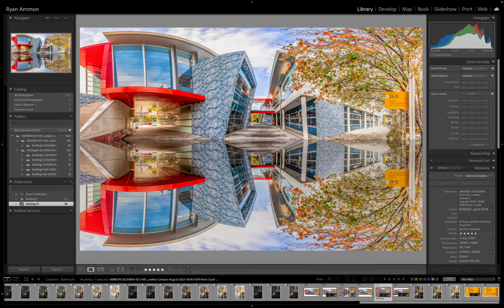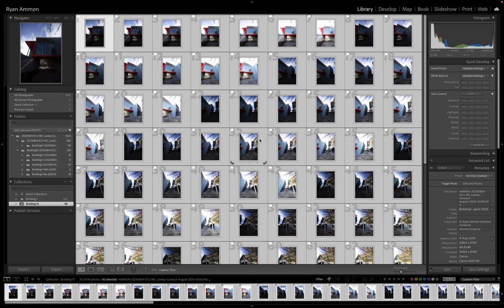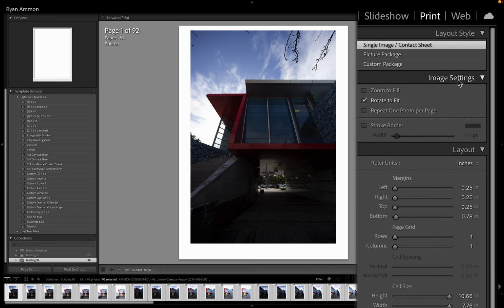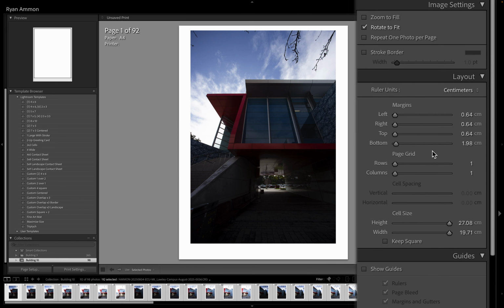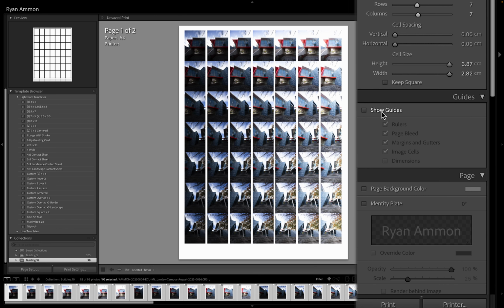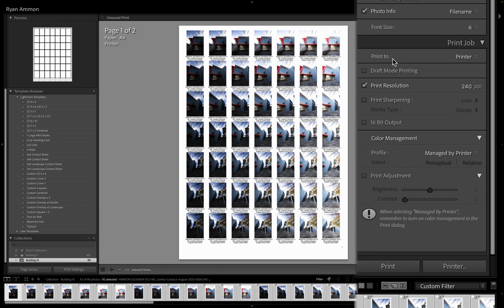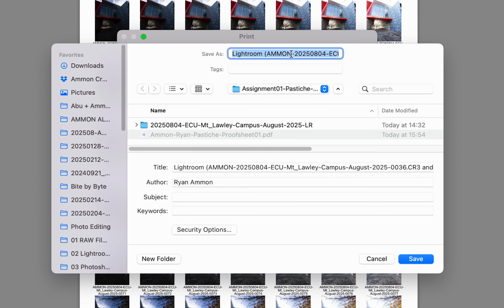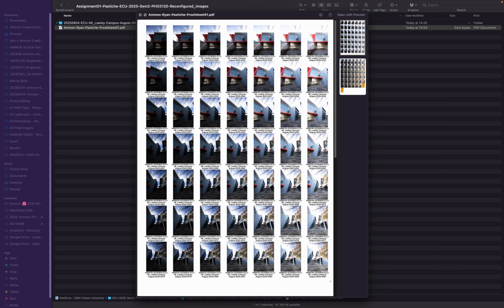Creating a Digital Proof Sheet in Adobe Lightroom Classic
A digital proof sheet is an essential tool for previewing, reviewing, and selecting images before editing or production. It gives you a clear overview of your raw images and is especially useful when preparing assignments such as photomontages.

1. Open Lightroom and go to the Library Module
- Make sure you are using Lightroom Classic, not Lightroom CC, as the Print Module is only available in Classic.
- Check the top right of the screen. 'Library' should be highlighted.
- Keyboard Shortcut: 'E' or 'Command (⌘) + Option (⌥) + 1'

2. Import and organise your images
- Images should be organised in a Folder or a Collection.
- Collections are useful because they keep all chosen raw images in one place, even if they are saved in different folders.

3. Select the images for your proof sheet
- Either manually select each image, holding 'Shift' to select multiple images.
- Or press 'Command (⌘) + A' to select all images.

4. Switch to the Print Module
- Click 'Print' at the top right of the screen.
- Keyboard Shortcut: 'Command (⌘) + Option (⌥) + 6'

5. Set the Layout Style
- In the right-hand panel, under Layout Style, choose 'Contact Sheet.'

6. Adjust Layout Settings
- Uncheck 'Zoom to Fill' so the whole image is visible.
- Keep 'Rotate to Fit' on so images display correctly.
- Leave 'Repeat One Photo per Page' and 'Stroke Border' off to avoid duplication and unnecessary borders.

7. Adjust Page Grid
- Set rows and columns depending on the number of images.
- If you have many images, increase rows and columns to fit them across fewer pages.
- Cell Spacing: set as small as possible to maximise image size.
- Cell Size: set as large as possible.
- Leave 'Keep Square' unchecked to preserve original aspect ratios.
- Turn off Guides unless you need them for alignment.

8. Page Settings
- Enable Page Numbers if your proof sheet spans multiple pages.
- Under Photo Info, select 'File Name' so each image can be matched to the original file.
- Font size: set to the smallest available so the text does not distract from the images.

9. Print Job Settings
- Print Resolution: set to 300 ppi for high quality.
- Print Sharpening: set to Low.
- Media Type: choose Glossy if you plan to print on gloss or pearl paper, Matte if printing on matte paper.
- Color Management: leave on the default 'Managed by Printer.'

10. Export as PDF
- Click on the 'Printer' button at the bottom right of the settings panel.
- At the bottom left of the Print Module, select PDF and then Save as PDF.
- Rename the file using this format: Lastname-Firstname-AssignmentTitle-Proofsheet#
- Save the PDF to your assignment folder so it is easy to locate.